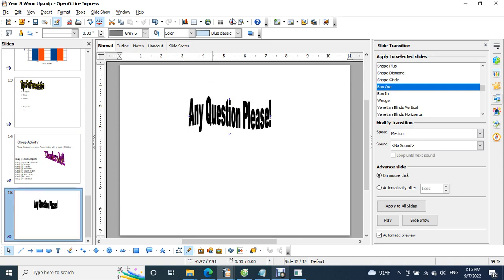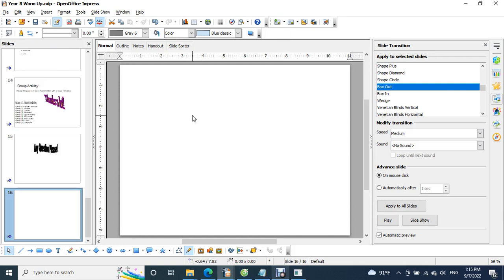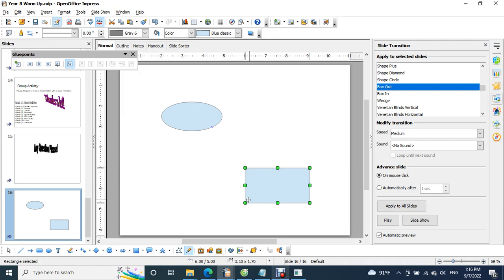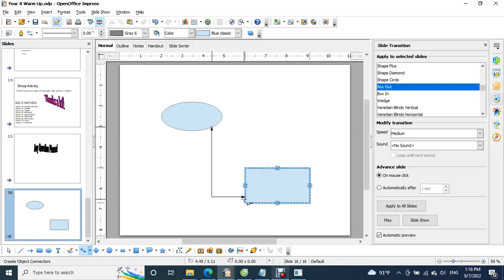OpenOffice Impress_Glue Points (Cambridge Learner's Book 8)